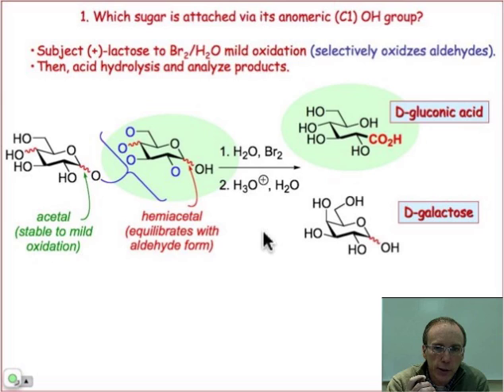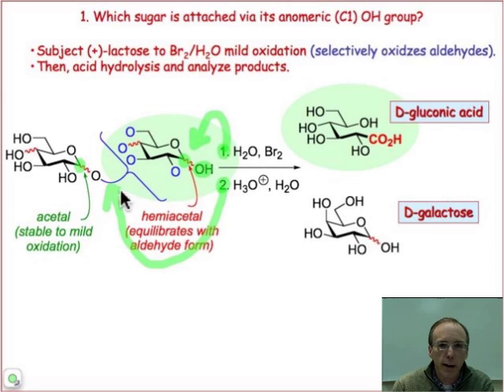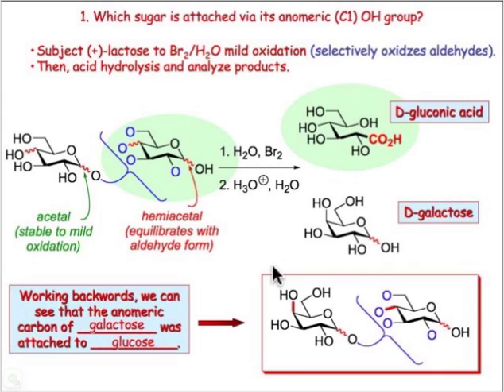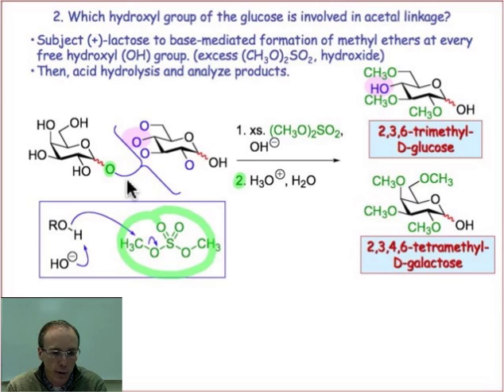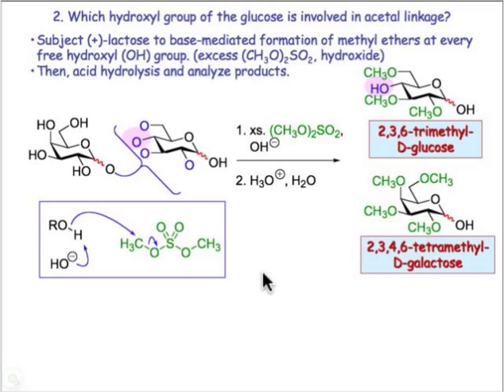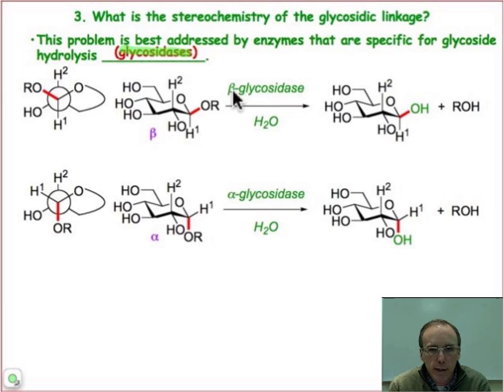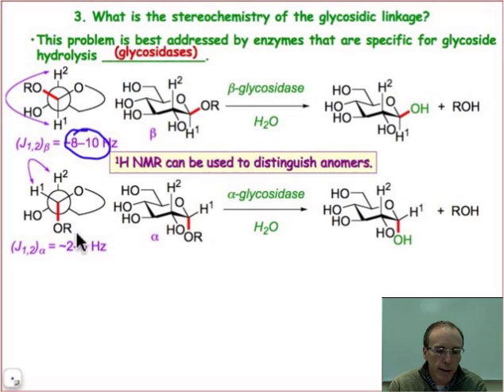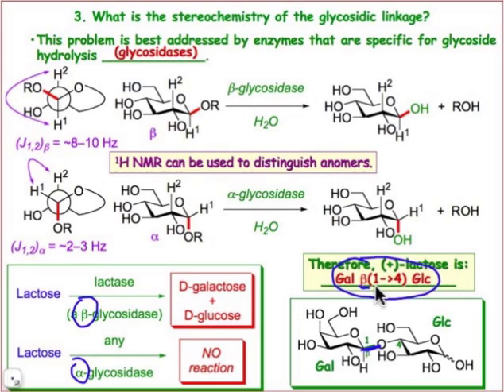Analyzing Lactose: Disaccharides in Detail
This webcast describes how to fully determine the structure of lactose using chemical analysis. Mild oxidation with bromine and water, exhaustive methylation, and other reactions allow chemists to fully characterize the disaccharides.